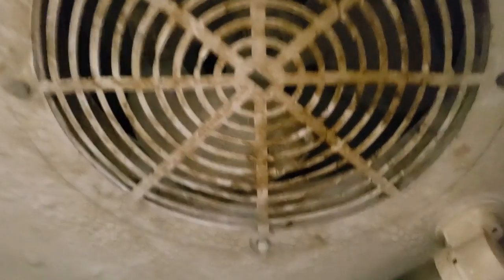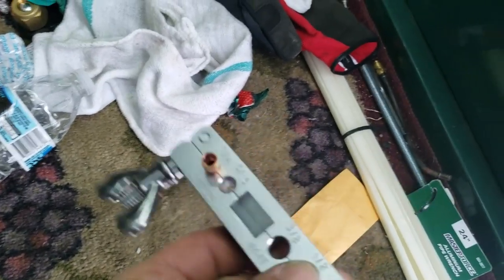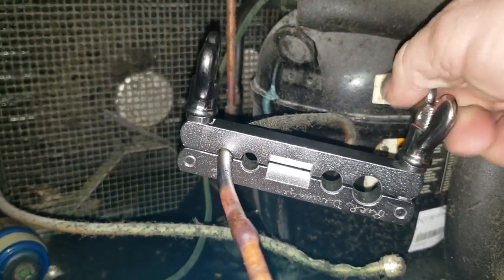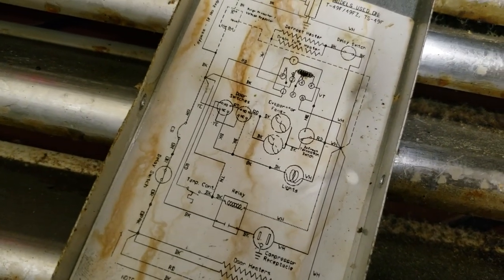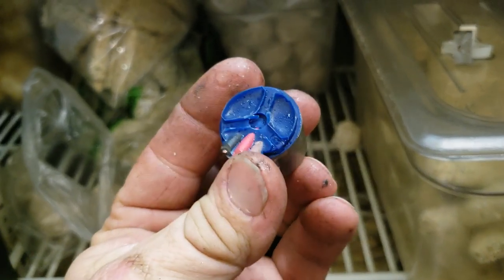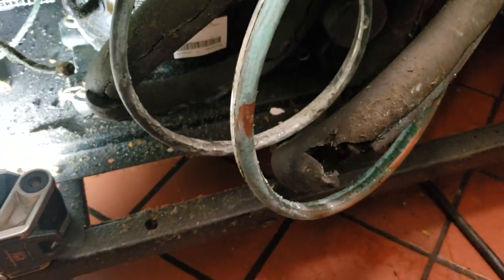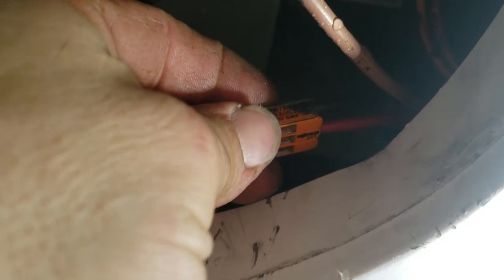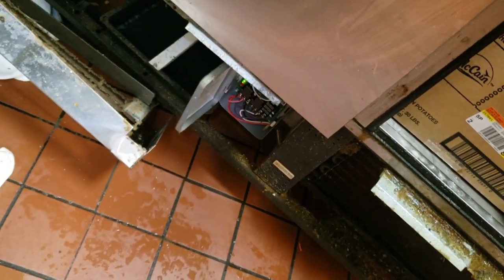No Fan Operation On Reach In Freezer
True 2 door reach-in freezer has no fan operation. The system has a very small leak.  I show how I tap a sealed refrigeration system so I don't disturb the current refrigerant level. I get the freezer running until I can install the new parts.